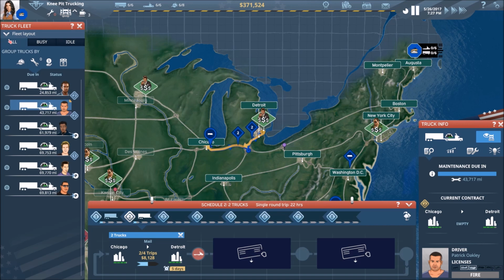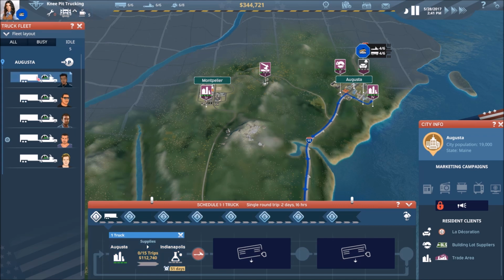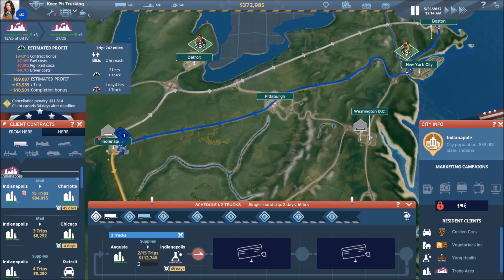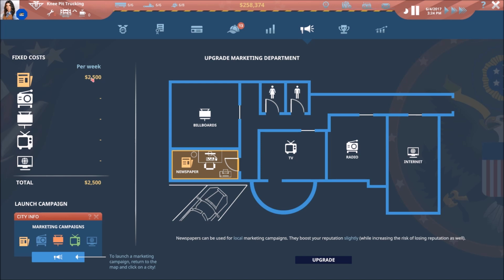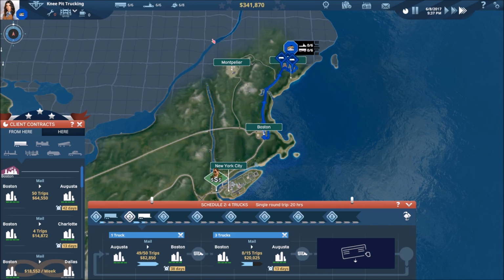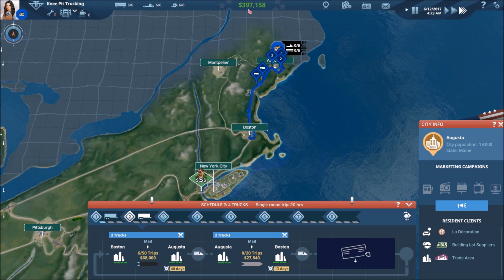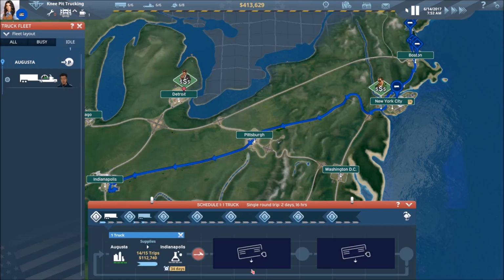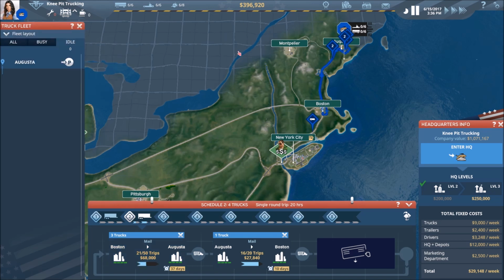TransRoad:USA Lets Play #9 - Game Updates and Marketing - TransRoad:USA Gameplay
In this TransRoad: USA episode we talk about updates recently released to the beta branch and take the opportunity to upgrade our HQ which allows us to begin a marketing campaign.

Manage your very own logistics company, discover the complex world of cross-country haulage and keep the US economy up and running!

In this exciting new management simulation game by Deck13 Hamburg you will start out as the owner of a small logistics company and cleverly employ all of your managerial skills to lead your business to success.

Have you ever wanted to found a company in Kansas City? Or are you more the Vegas type? Whether you prefer the Rocky Mountains or New York feel free to live the American Dream on the realistic map of TransRoad: USA. Choose a headquarter in one of 37 real US cities, buy your first trucks and trailers and hire some drivers. Find the best contracts and the best route combinations to avoid unladen journeys and work to your clients’ satisfaction.

You know that trust is maybe the most important good in business? You would like to form a close - and gainful - relationship with your customers? In TransRoad: USA building a good reputation with a great variety of clients all across the USA is the key to success. Deliver orders in time and manage special requests to build up trust and gain access to the real big transport contracts.

One US truck is not enough for you? So, how about 100? Manage your growing truck fleet with dozens of vehicles and trailers and send them across the whole USA. Be smart in assigning the right trucks to contracts, avoid unladen journeys and make the real big money! Unlock new types of goods by buying trailer concessions and aquire new clients. Connect key industries with their suppliers in a complex simulated economy.

You thought that you had finally mastered your business? But are you prepared for the upcoming economic crisis in the automotive sector? TransRoad: USA will simulate economical KPIs like markets and prices and will always come up with a new event to surprise you. Challenge accepted?

Features:

-Complex company management: Buy and sell trucks and trailers, hire and fire drivers, develop and expand your marketing department, buy trailer concessions, take out and pay back loans, review statistics, and more

-Truck management: Maintain your trucks, flexibly combine trucks, trailers and drivers to fulfil contracts on time

-Trailers for heavier loads need more powerful trucks - decide wisely between two-, three- or even four-axle trucks

-Complex order and customer relations management

-Many unique clients with several sub-offices

-7 different trailer types which can be unlocked by buying new trailer concessions

-Deliver orders in time or suffer painful penalties

-Earn the full trust of a customer to unlock profitable recurring orders

-Meet your opponents - on the map and in the statistics

-Realistic USA map with more than 37 cities and 19 famous landmarks

-Freely zoomable map - from full US overview to a close-up of your truck

-Three game modes: Campaign, Sandbox and Quest mode